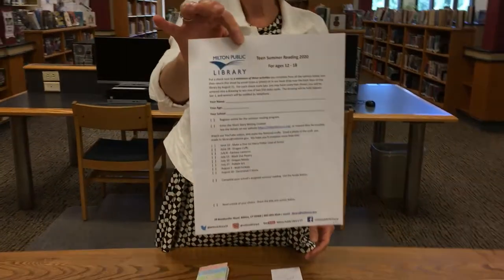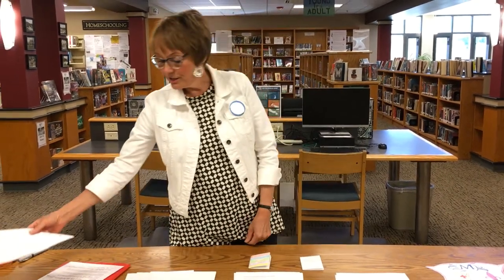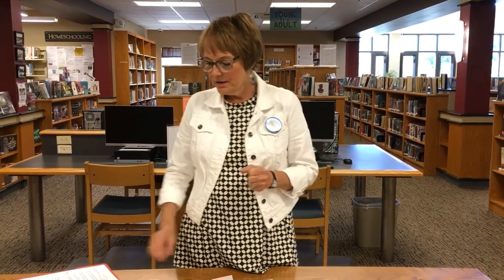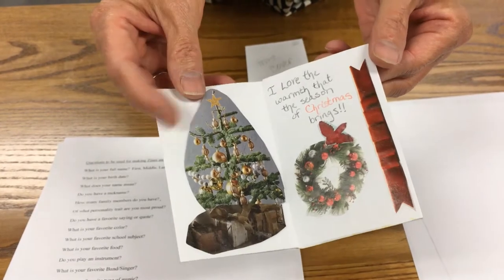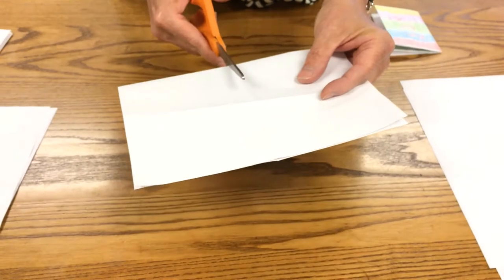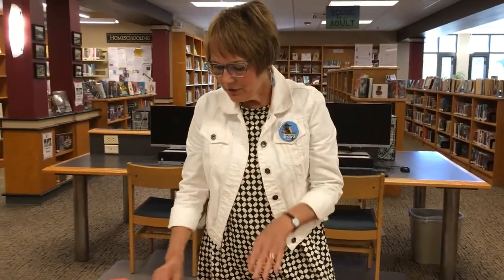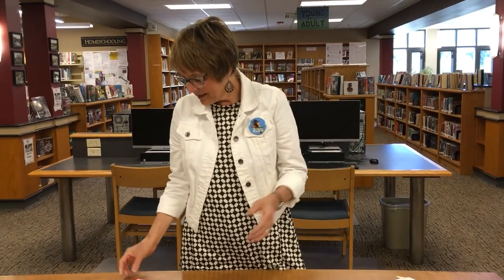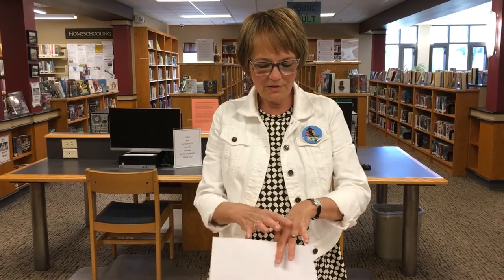Teen Space : Make a Zine or a Harry Potter Style Coat of Arms.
In this week's online meeting of Teen Space, Michelle demonstrates how to make a Zine or a Harry Potter style coat of arms.   Young adults age 12 to 18 may call the library at , to request project supplies for curbside pickup, while they last.  The Teen Space Summer Reading form she shares is available for download